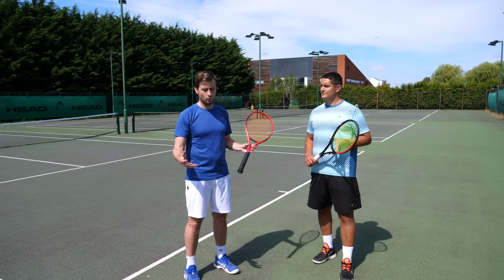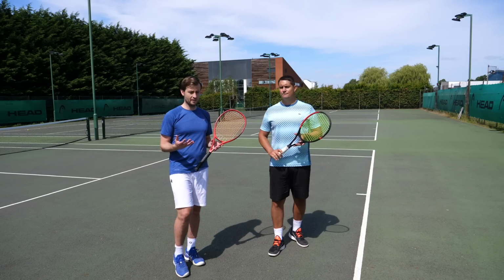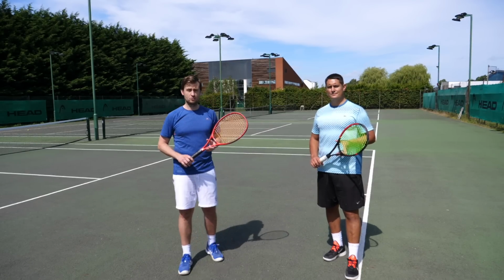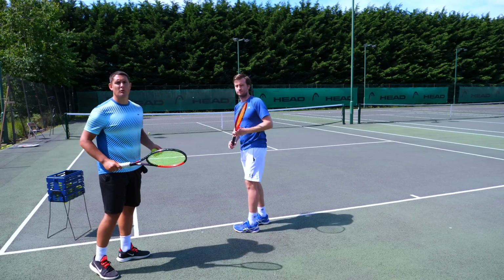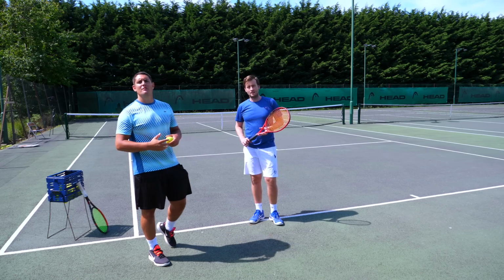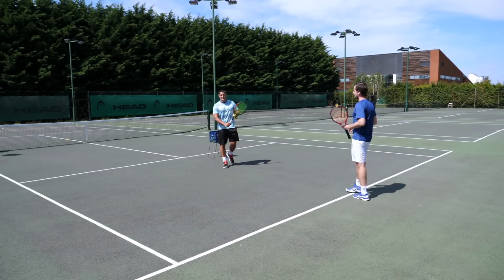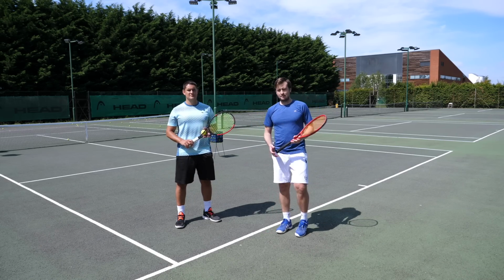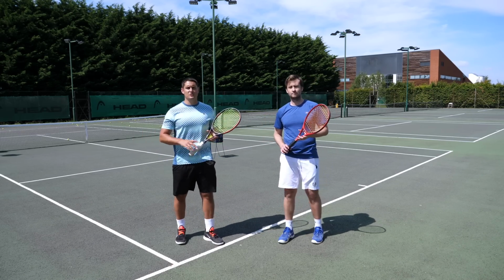Tennis One Handed Backhand Transformation - 3 Steps To The Perfect ATP Modern Backhand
Tennis One Handed Backhand Transformation - 3 Steps To The Perfect ATP Modern Backhand. Every player with a single handed backhand in tennis knows just how difficult and frustrating the shot can be, even for a pro.

Do you want to transform your one hander?

Coach Alex of TTT competed on the ATP Tour and had the privilege of playing some of the world's greats. While his forehand stood up to the challenge, the backhand felt less secure especially when handling Roger Federer's inside out forehand or getting stuck into a backhand battle against Andy Murray.

So we decided to do something about it, to analyse his technique and upgrade his one handed backhand! Most one handers struggle with 3 main problems: generating power, applying enough topspin and handling high balls and Alex is no different. The simple tips in this video will help you improve these concepts and hopefully turn your backhand into a weapon.

To upgrade all areas of your game visit the VIP section on our website where we upload regular content to help you improve faster,

Do you want to know how to hit a one handed back in tennis? How to hit an ATP backhand? How to hit a tennis backhand? Then this video is for you time to stop protecting it and running around it!

Who has the best one handed backhand in the world? Vote in comments section and tell us what you think fo this video.

Video Chapters
00:00 One handed tennis backhand analysis
03:08 One handed tennis backhand takeback elbow
05:34 One handed tennis backhand backswing racquet face
07:07 One handed tennis backhand ready position and preparation